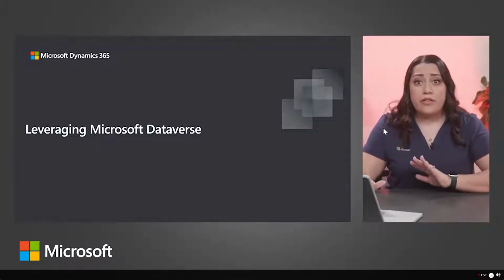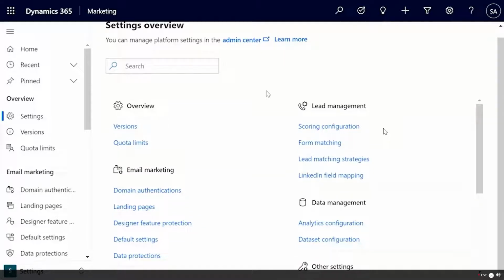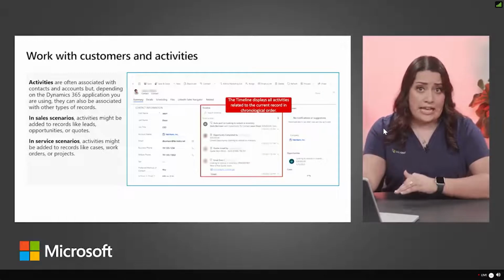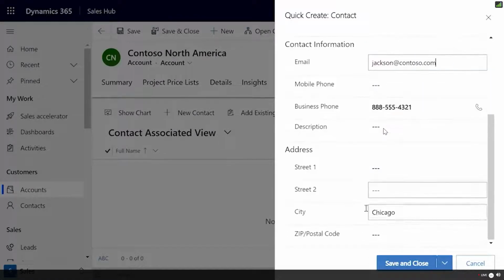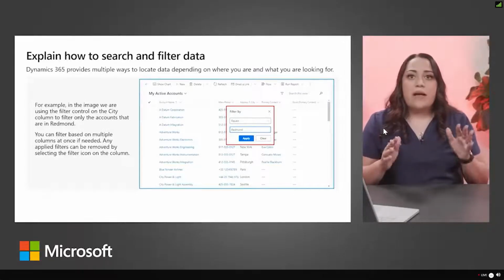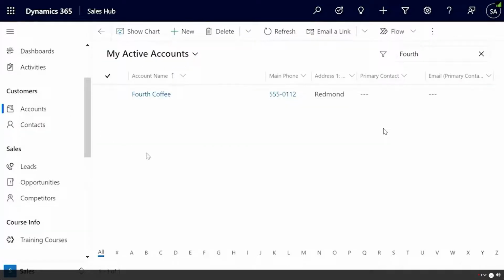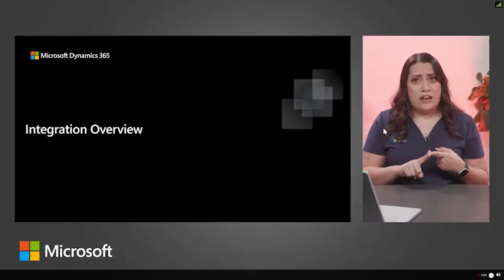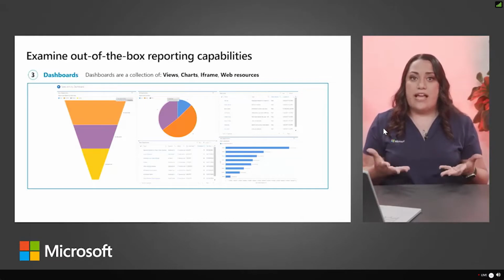Microsoft Dynamics 365 Fundamentals Virtual Training day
This Video is uploaded for those who missed attending Virtual training day.